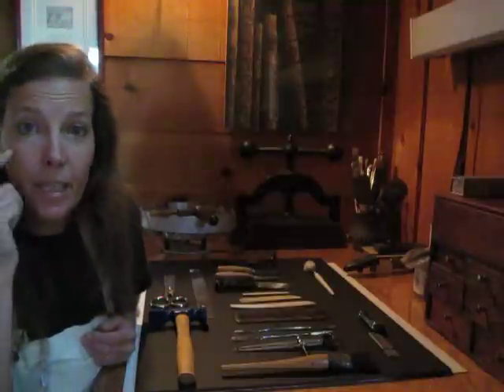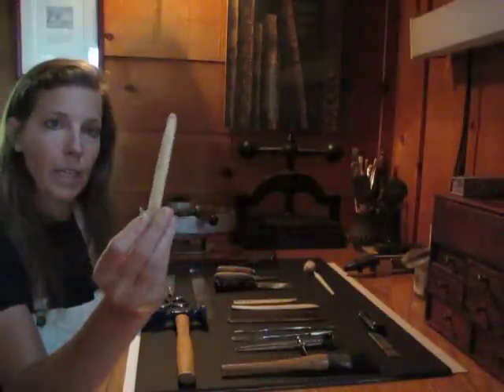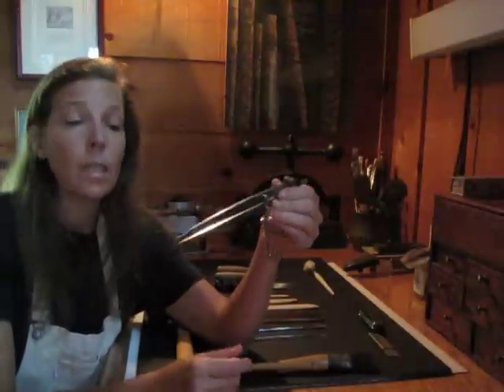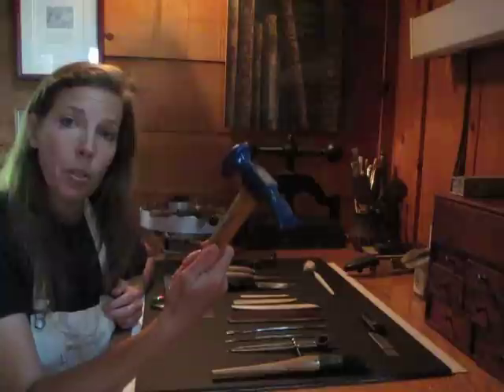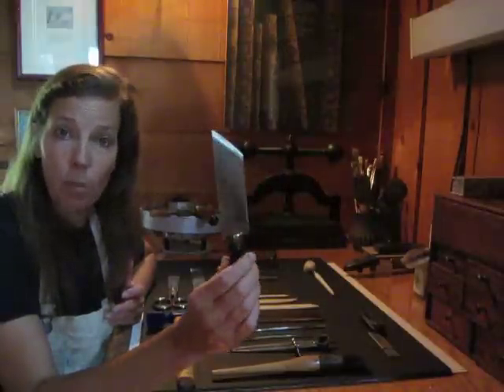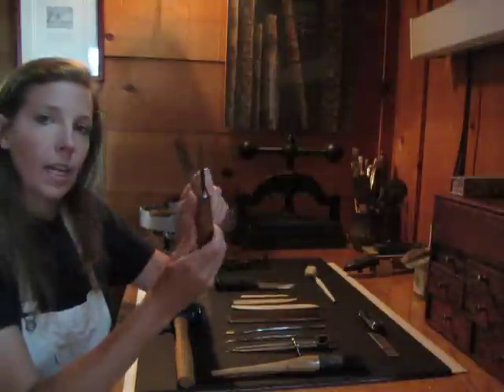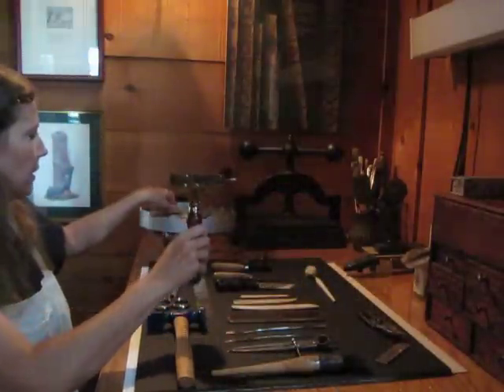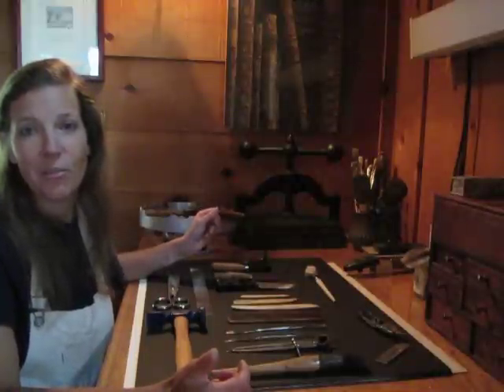Bookbinding Tools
A video clip showing tools that Fine Bookbinders use everyday for Fine Bindings, Conservation and Restoration work. visit my